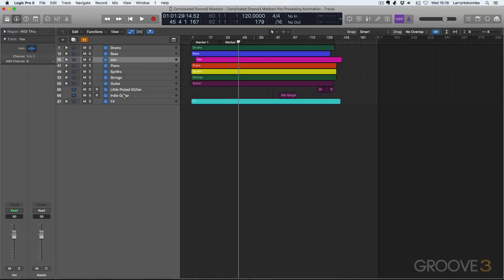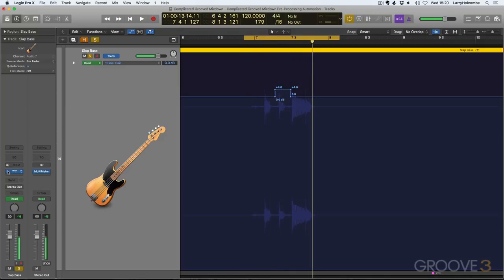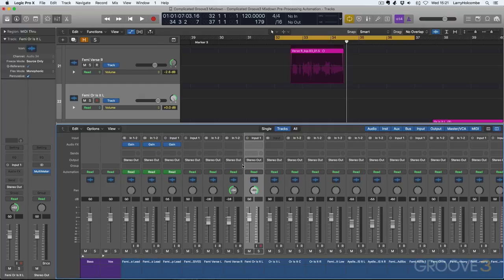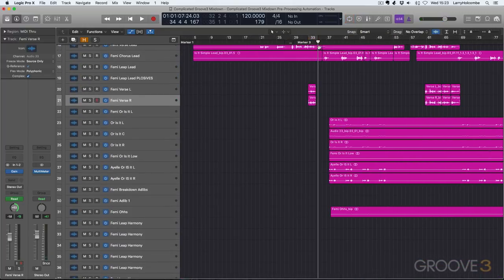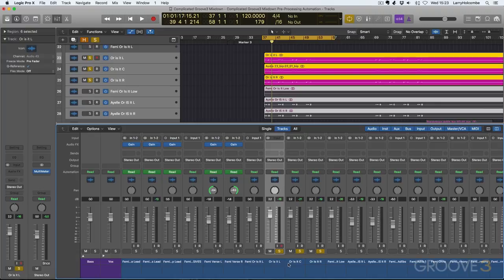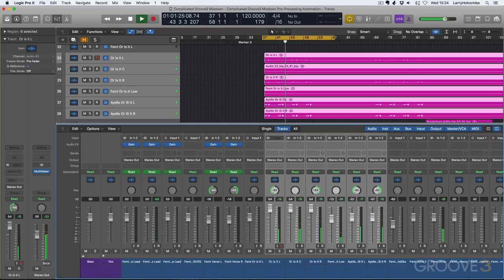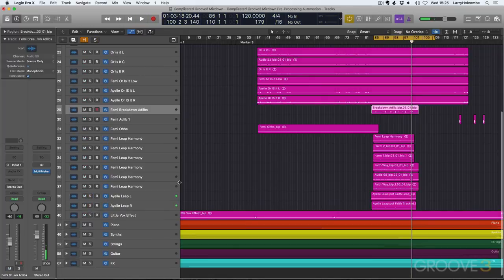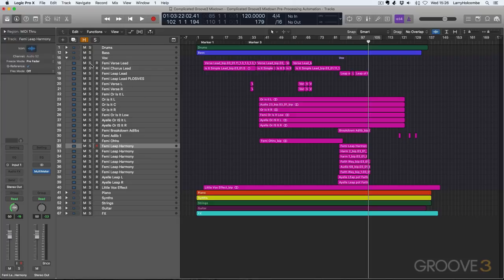Filtering & Subtractive EQ Pt. 1 (Mixing with FabFilter Plug-Ins)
Larry uses Pro-Q 2 to remove high and low frequencies from sounds to focus them and ensure the correct sounds occupy the correct space.